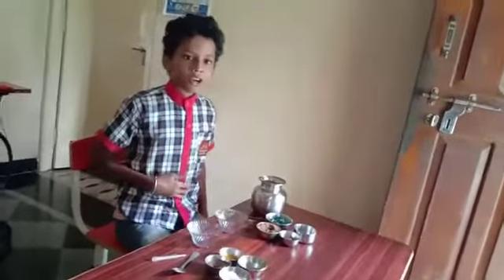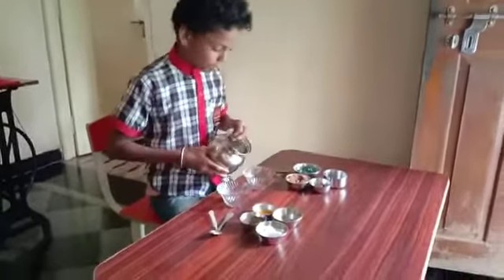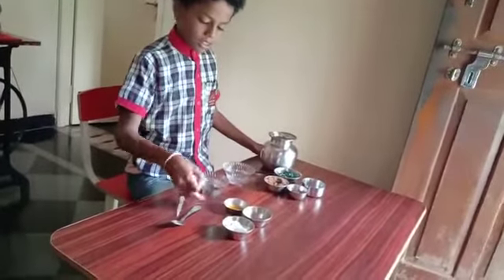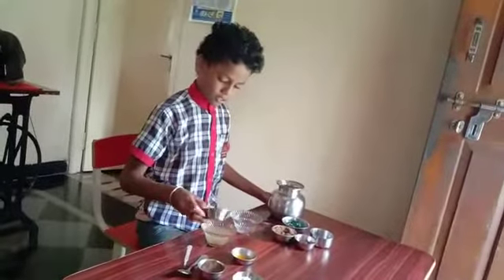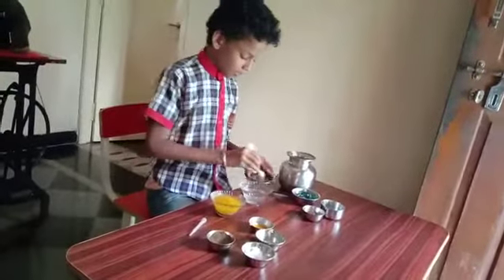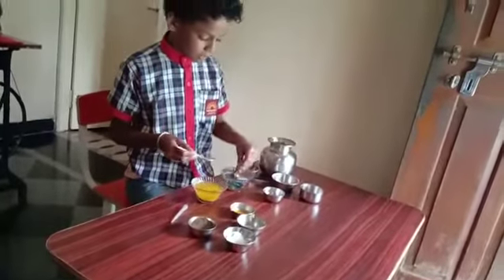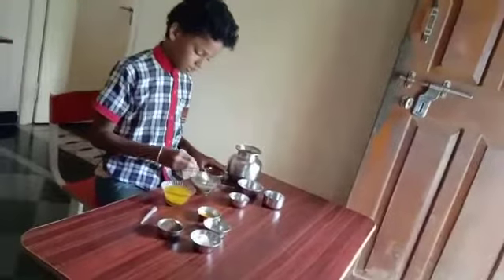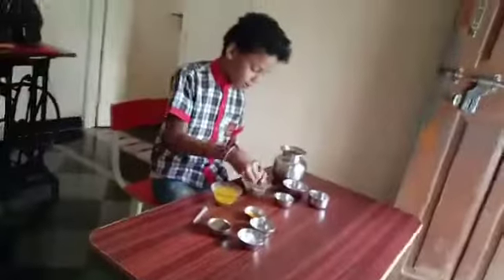8 August 2020